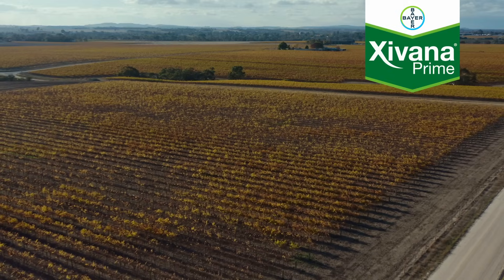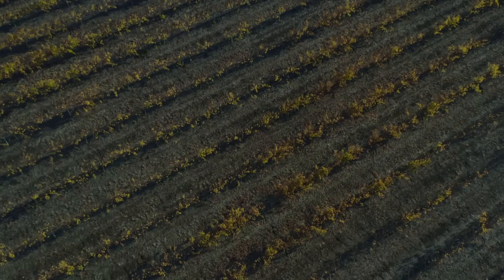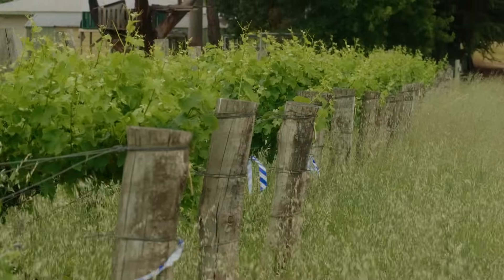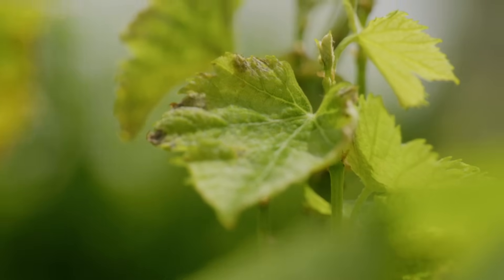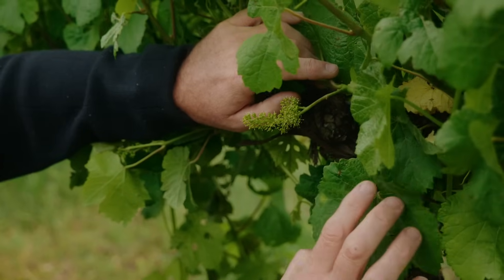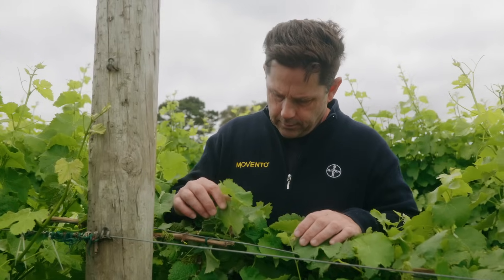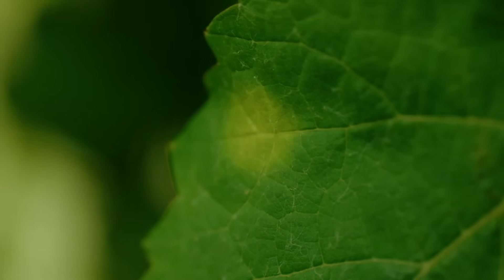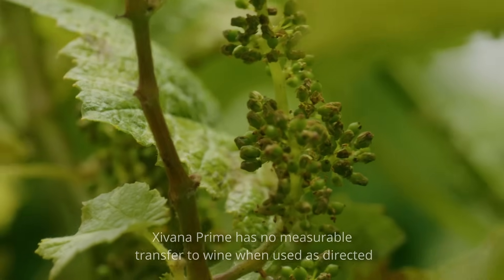Xivana® Prime - Downy Mildew Control for Grapes - 3:02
Downy mildew is one of the top three diseases in grapevines, costing millions of dollars annually. There has been limited chemistry available to combat the disease, but a new mode of action with no known resistance has now arrived. Xivana Prime from Bayer has a wide application range through the season, including good compatibility with other tank mix partners for control of additional diseases and a great safety profile for application during the flowering period.